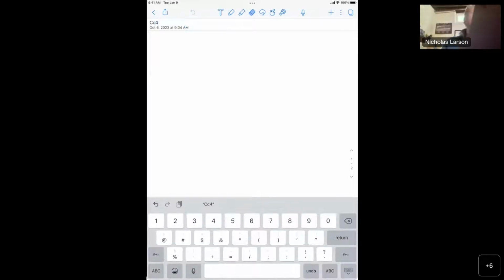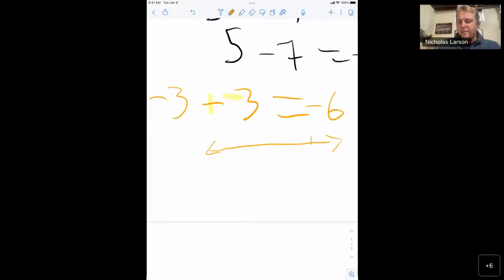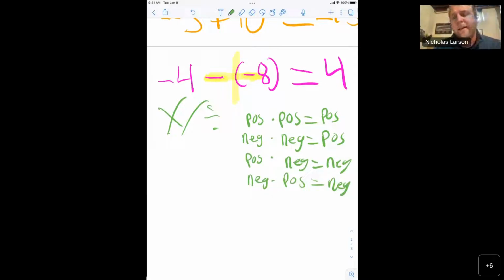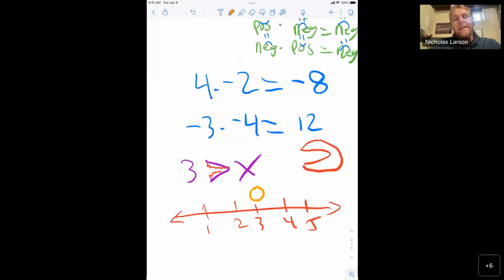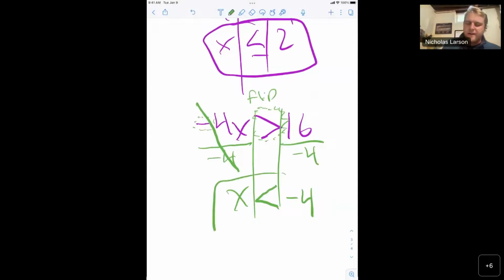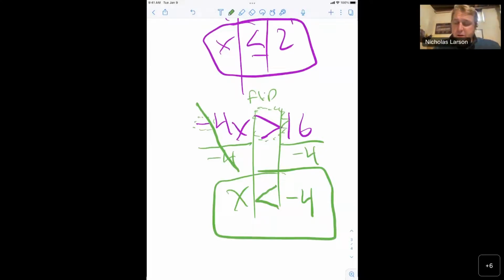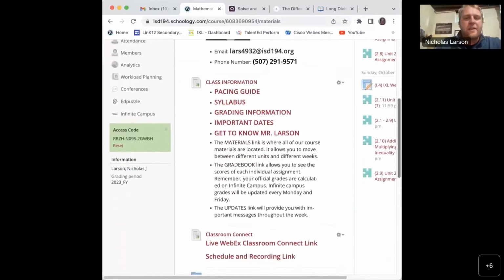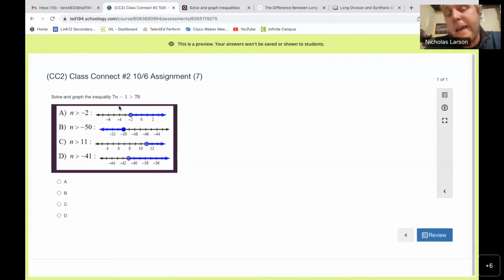Class Connect #2 10/6 (7)